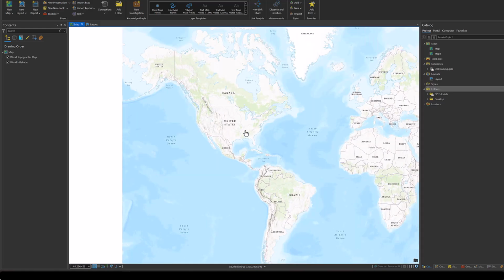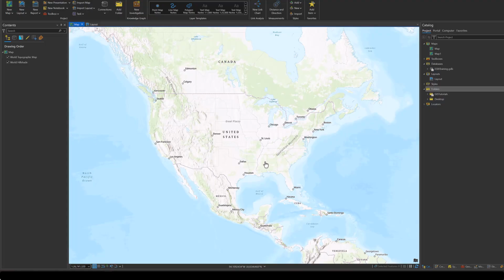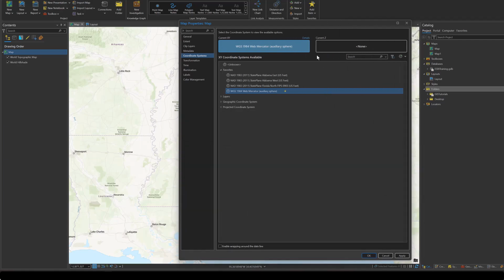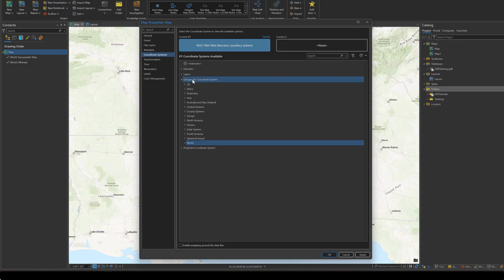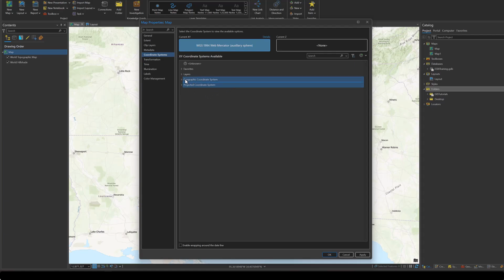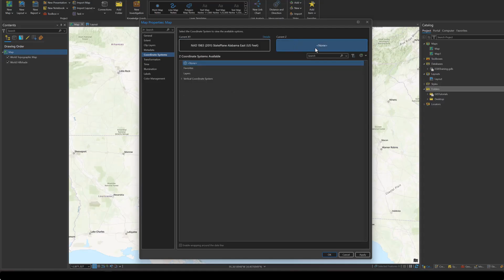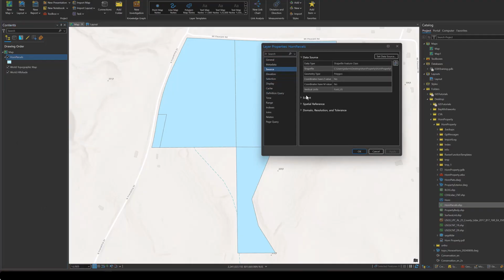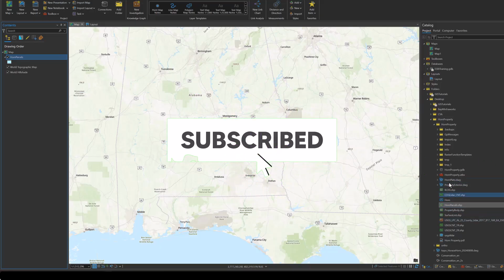ArcGIS Pro - 02 Introduction to Coordinate Systems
A quick review of the basics you need to understand regarding coordinate systems